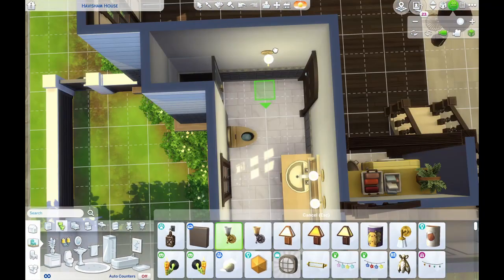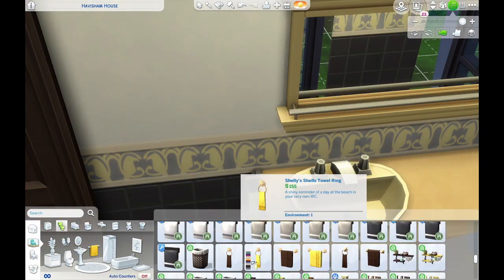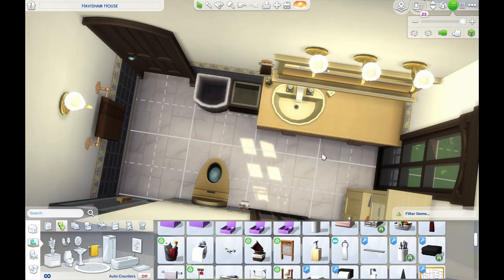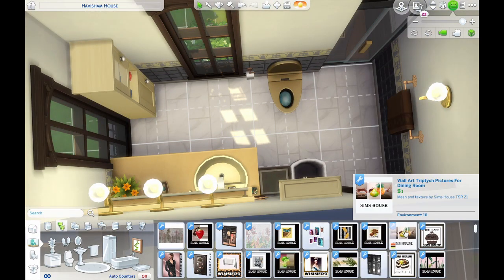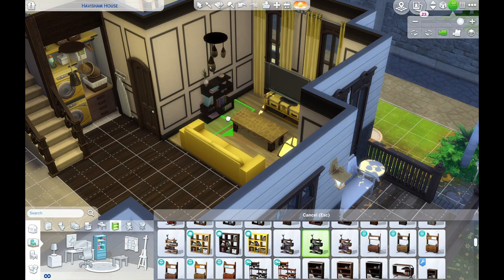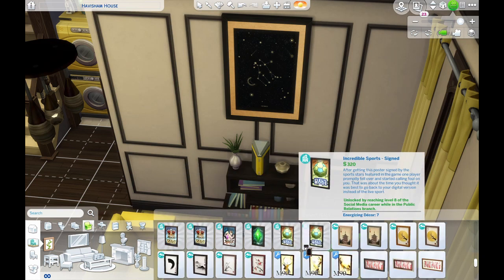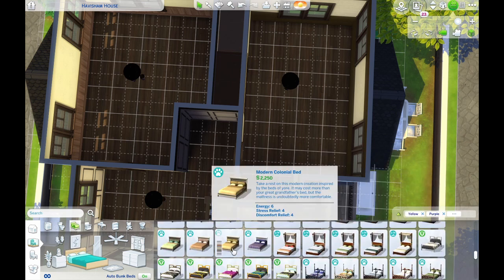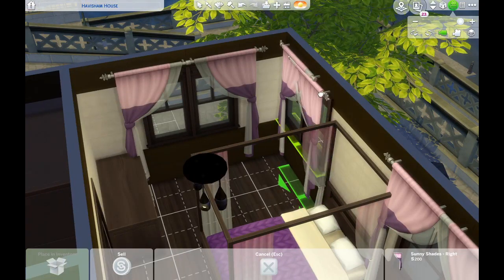Build With Me: Zodiac Twins- Gemini and Horse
Welcome to another speed build in The Sims 4. We are on the Gemini portion of our zodiac series which will take the next year to complete. I am really excited and hope you guys are too.  Each month we will be creating the corresponding western zodiac sign and their Chinese zodiac twin. This month is Gemini and the year of the horse. The weeks in between we will create sims based on the Primal zodiac which combines the western zodiac with the Chinese zodiac. For example I am a Virgo and a rabbit so my Primal zodiac is an earthworm. This month for our Primal zodiacs we are doing the house of Gemini, so we will be creating 12 sims which combine the Gemini zodiac sign with each of the 12 Chinese zodiacs.  Every Monday we will still be in Create a Sim but on Fridays we will either be creating more sims based on the Primal zodiac or doing one of the three builds for that month. There will also be a bonus  Saturday video for the extra build. I hope you will follow along and join me as I create my own world filled with my sims and builds. Welcome to Tibara's Den, grab a snack and come in!

Artwork:
Mysticsartdesign

Leave a comment letting me know who some of your favorite YouTube simmers are. Here are some of my favorites:
Of course there are more, but these channels are the ones I watch the most